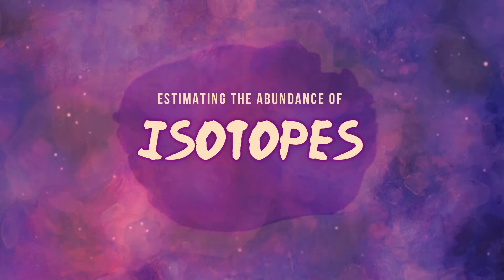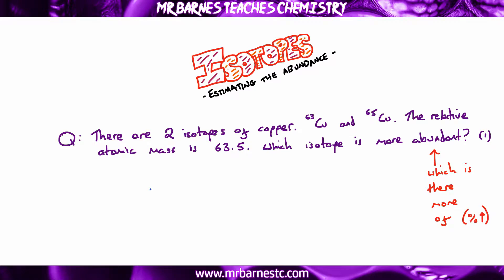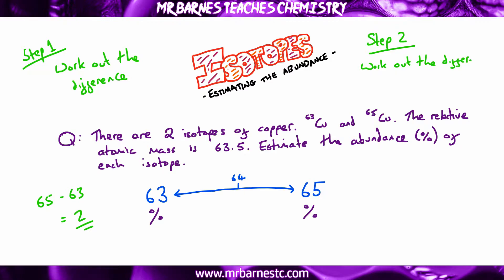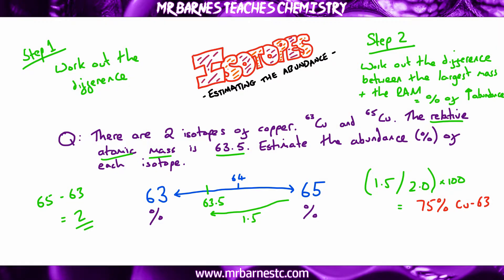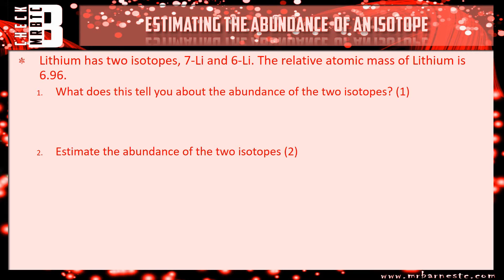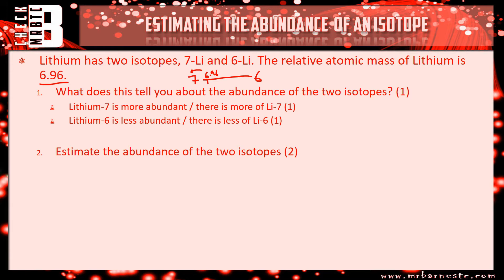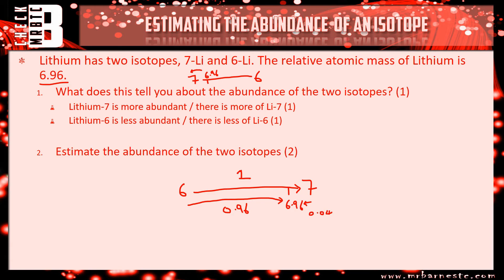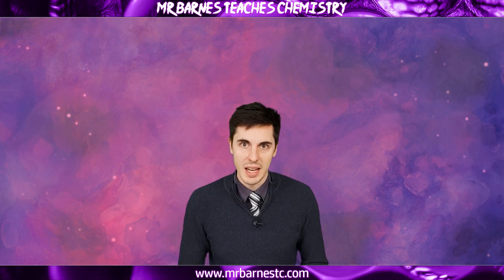GCSE Chemistry 1-9: Estimating the Abundance of Isotopes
1.12b Estimate the abundance of different isotopes when given the relative atomic mass of the isotopes